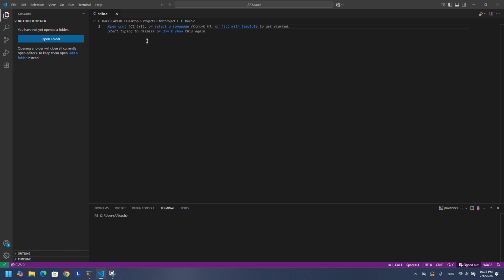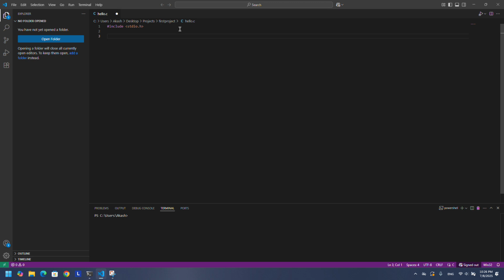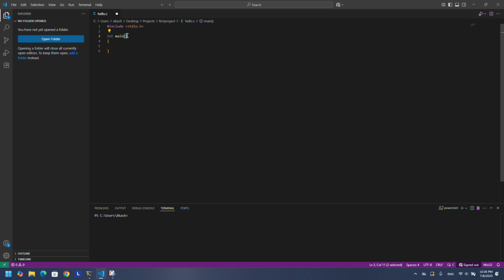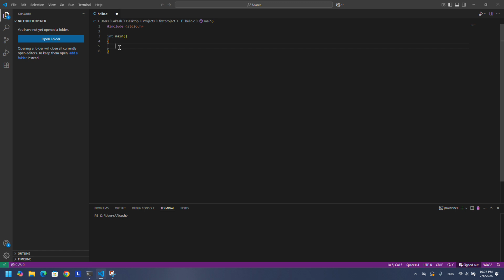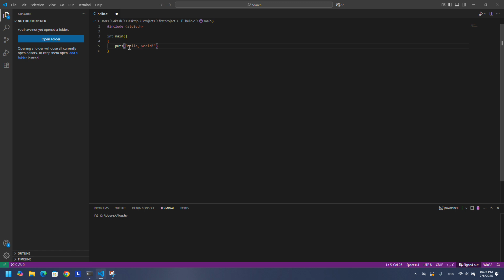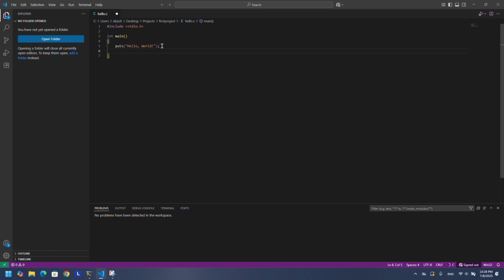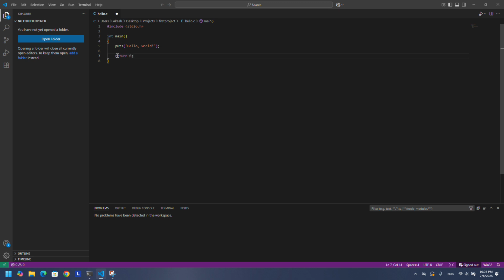C programming for the Beginners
In this video I will explain how to create a very simple "Hello, World!" program in the C programming language!

I will also break down and explain what each part of the code does.